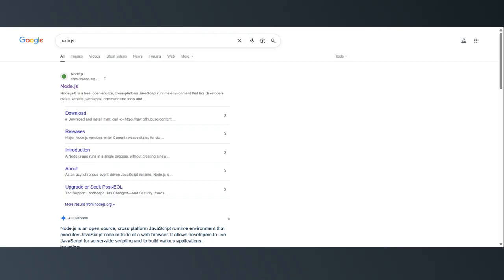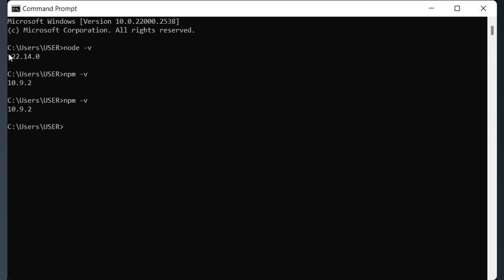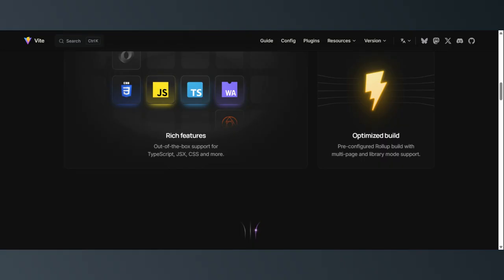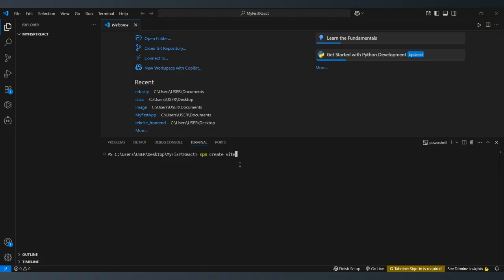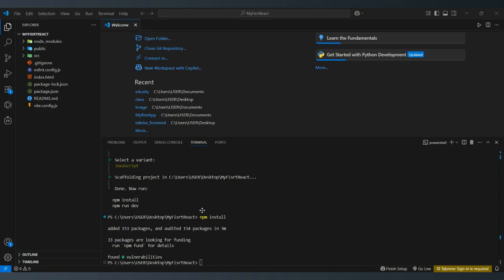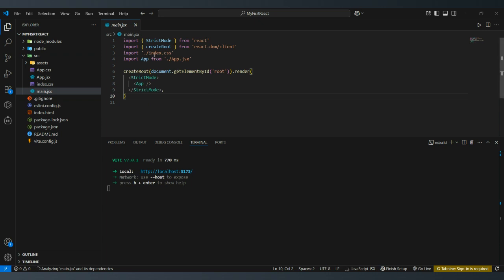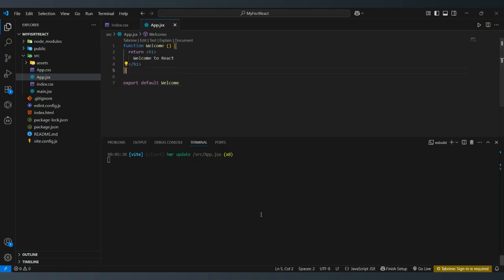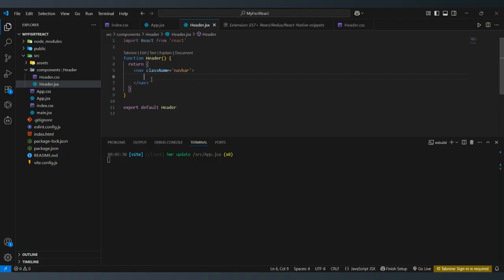React From Scratch Part 1 – Full Beginner Crash Course (2025)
Welcome to Part 1 of our React From Scratch Course for beginners!
In this video, we break down everything you need to know to get started with React JS in 2025 — perfect for complete beginners!

How to install React (using Vite)

JSX, Components, Props

Writing your first React App

Tips to master React fast

This is the ultimate beginner-friendly crash course to start your journey as a front-end developer using modern React.